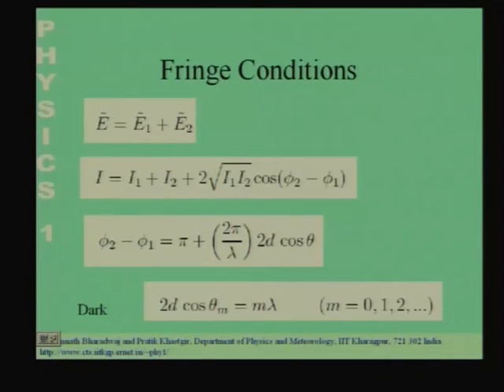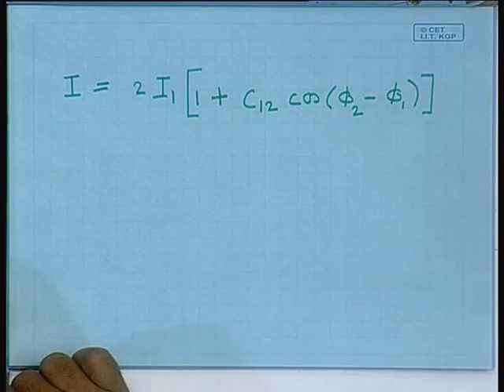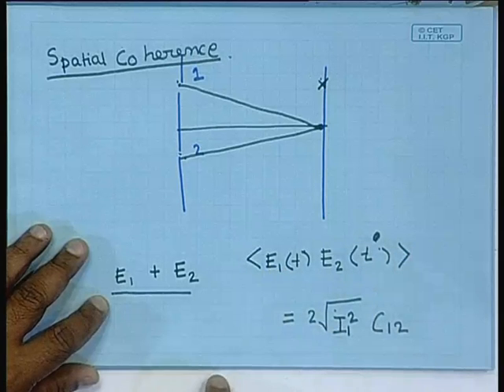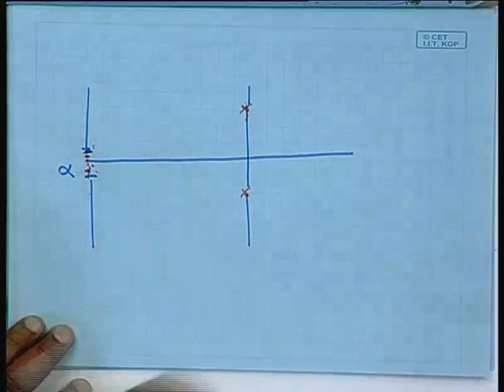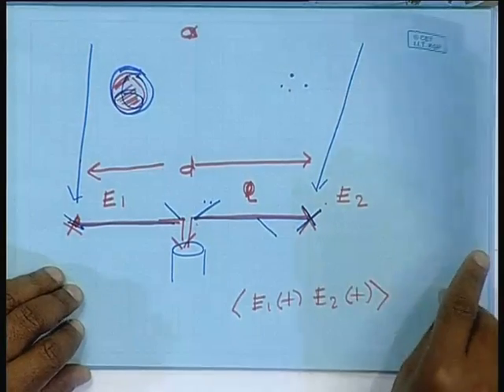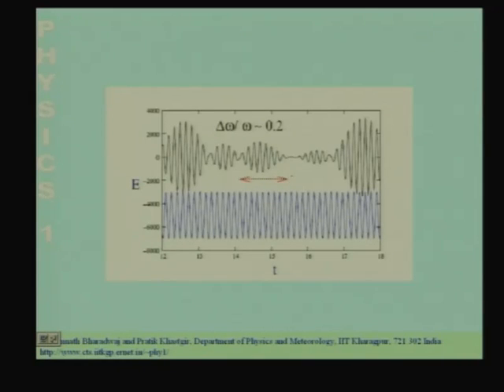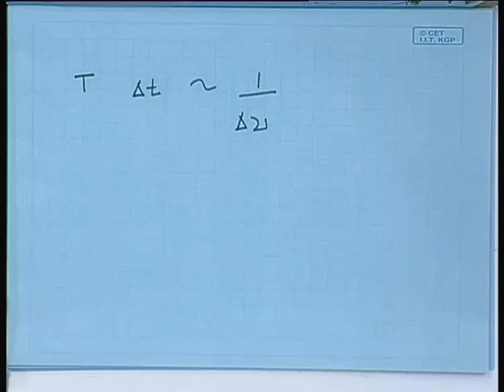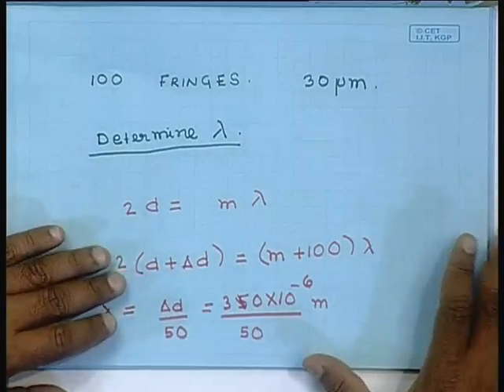Lecture - 19 Coherence